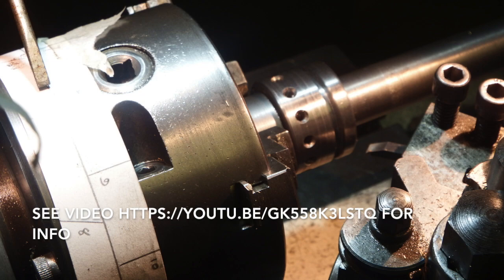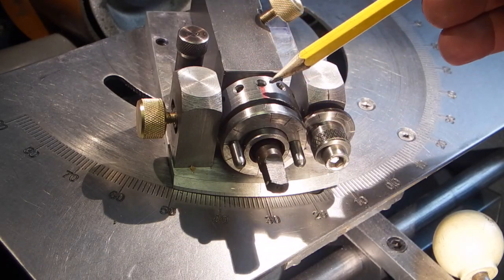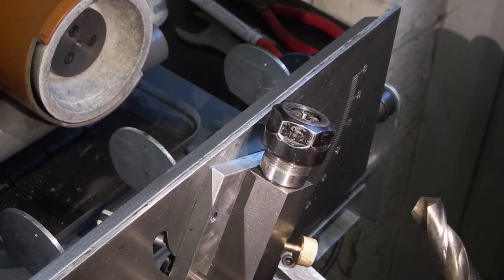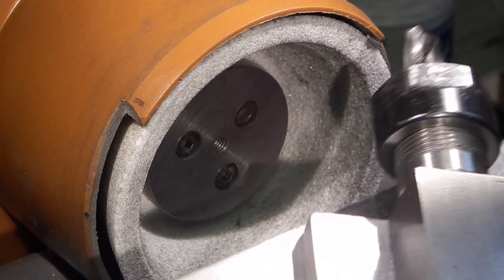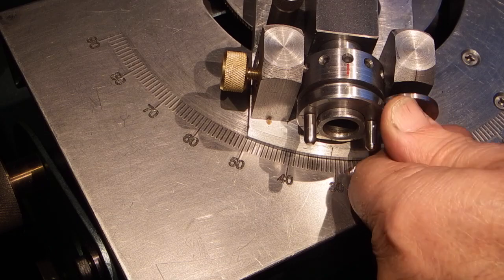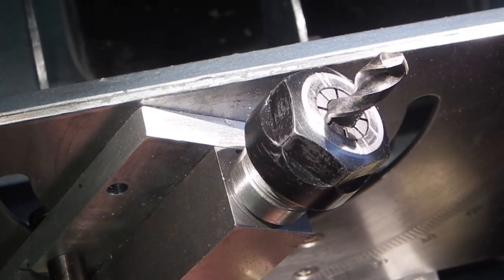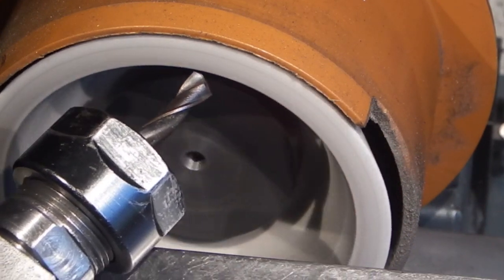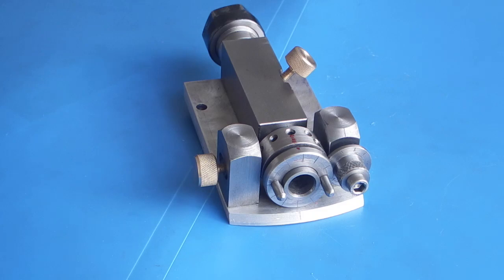Finish and test first drill grind.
Finishing the index and feed ring.
First drill grind with the jig on the Worden tool & cutter grinder.
4 facet drill grind. It will also fit in the lathe tool post for indexing and in the drill vice.